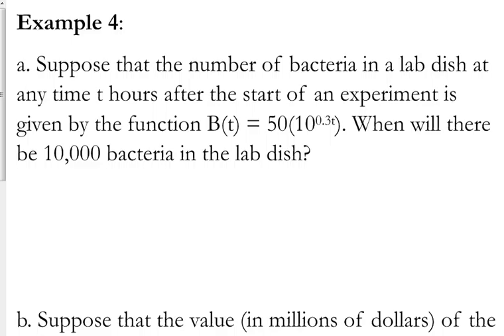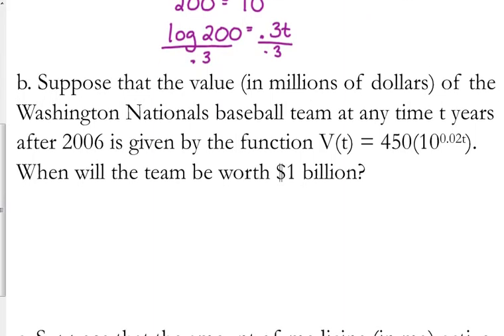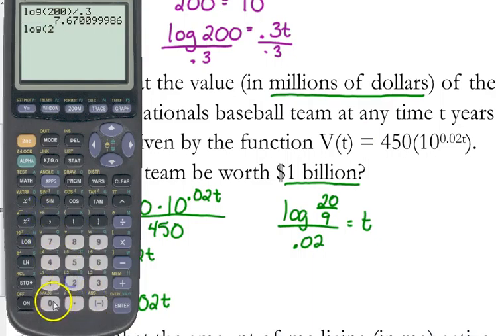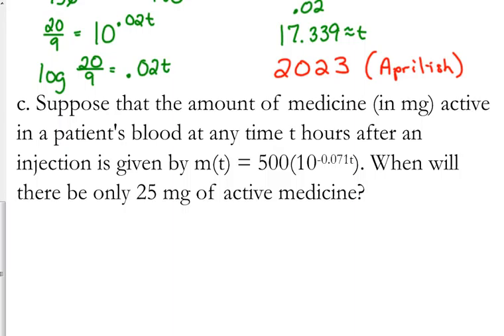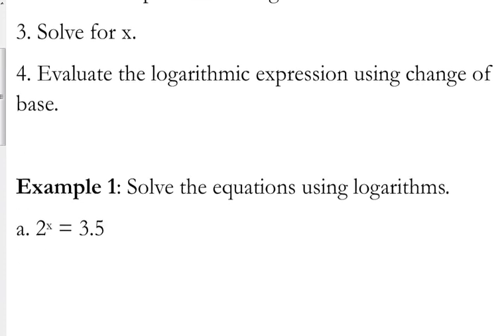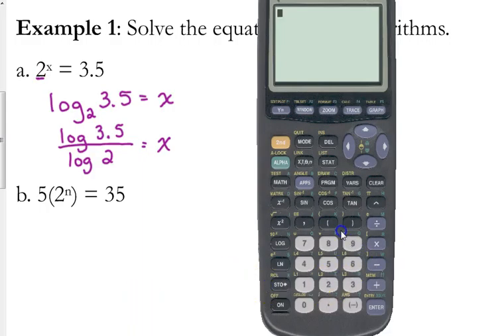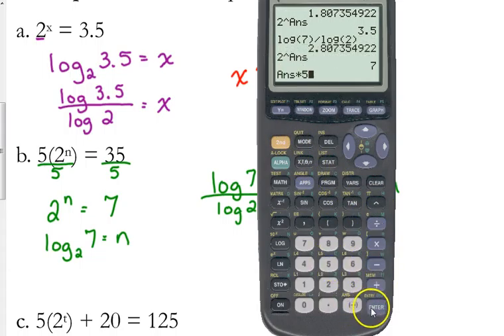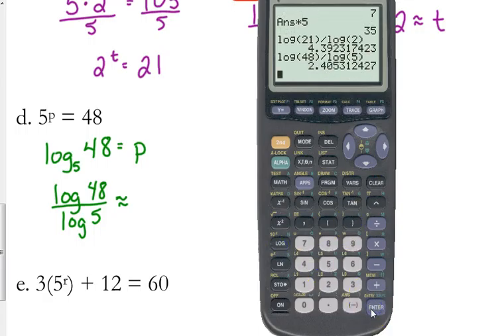Day 73 Lesson~Word Problems & Other Bases